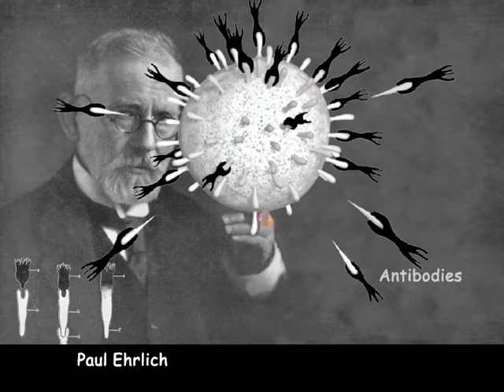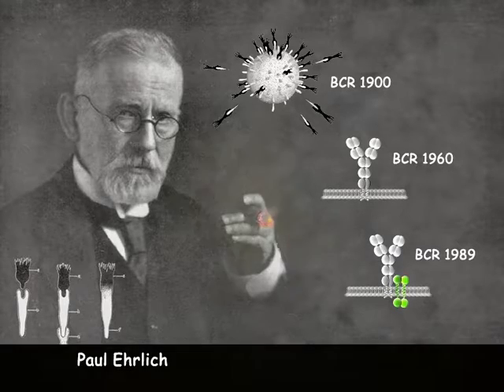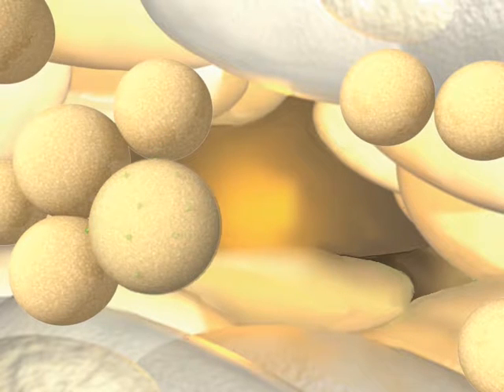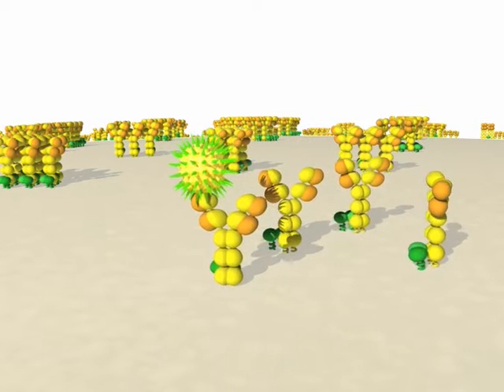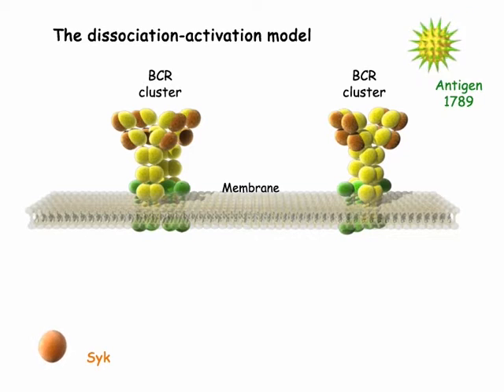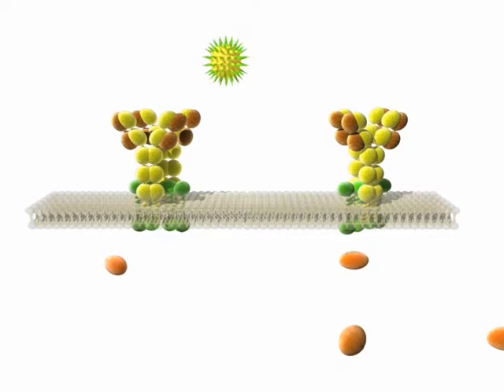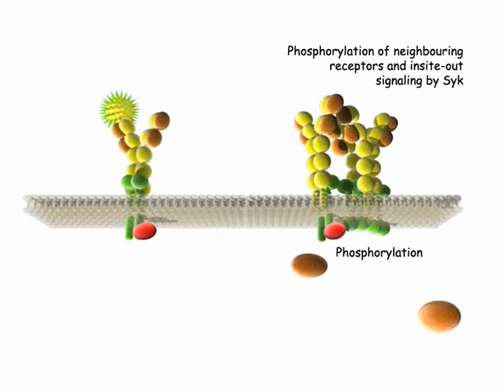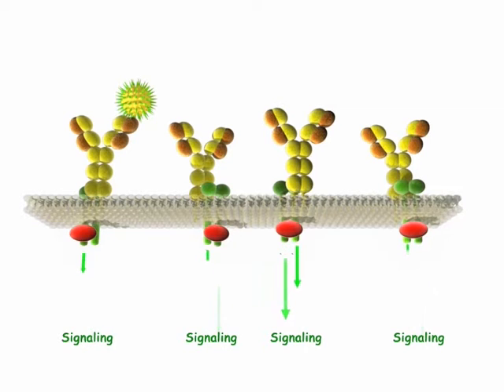Die Aktivierung des Immunsystems (Michael Reth)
Dieses Video beschreibt die Forschung von Prof. Dr. Michael Reth von der Universtität Freiburg. Er befasst sich mit der Aktivierung der B Zellen des Immunsystem durch die Bindung von Antigenen an B-Zellantigenrezeptoren.